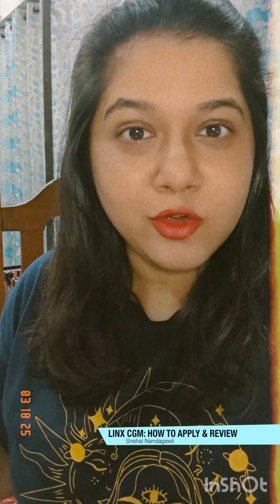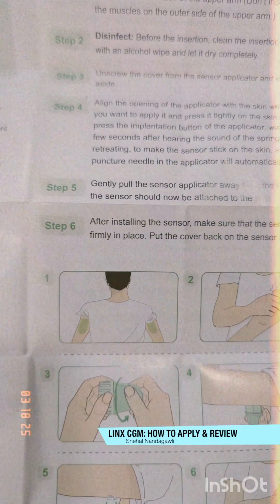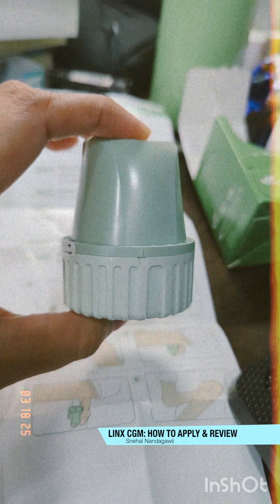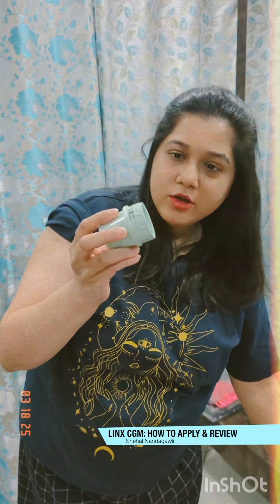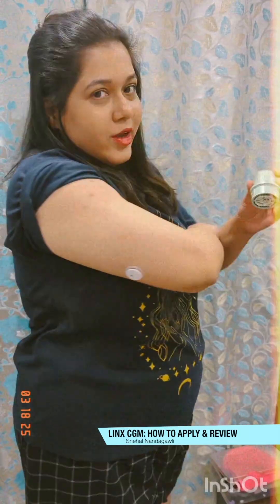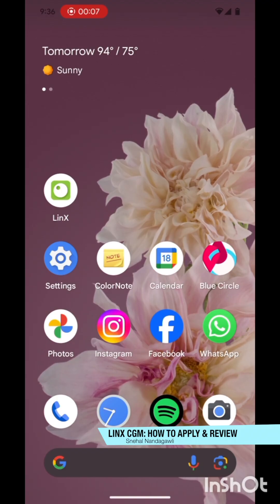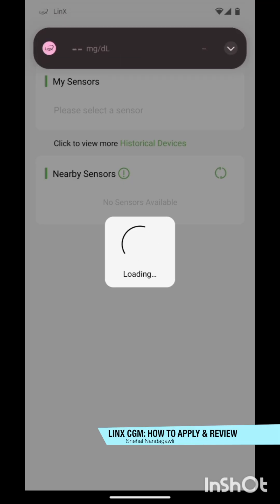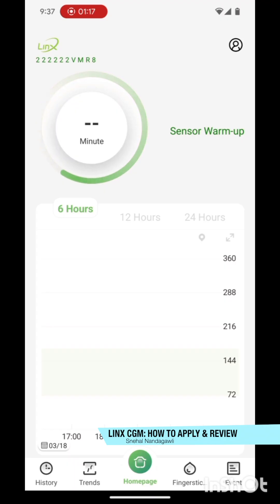How to apply the Linx CGM (read the blog in the description)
🎥 How to apply the Linx CGM? Snehal shows you how in this quick video! One of the CGM options now available—read our detailed review blog 👀💙